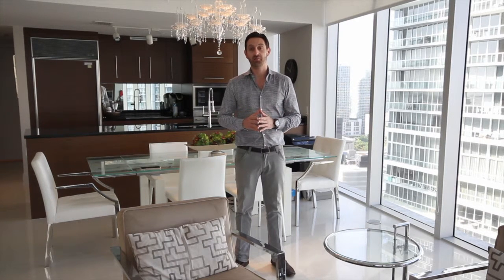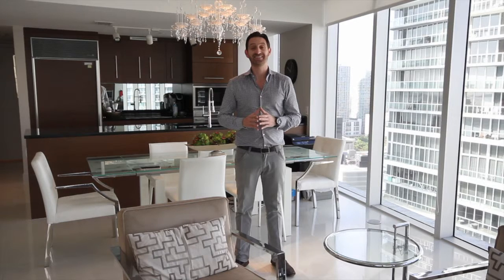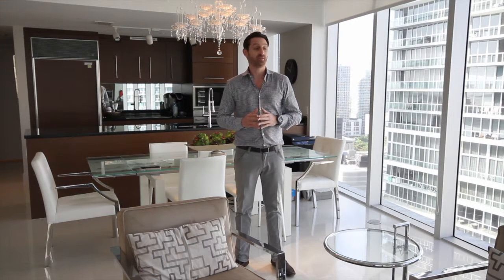Peter Green Icon Brickell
Overview of Icon Brickell Miami Florida
 Fortune International Realty
 Peter Green